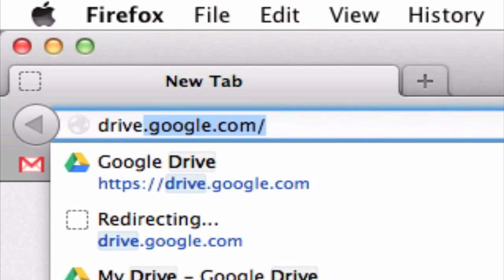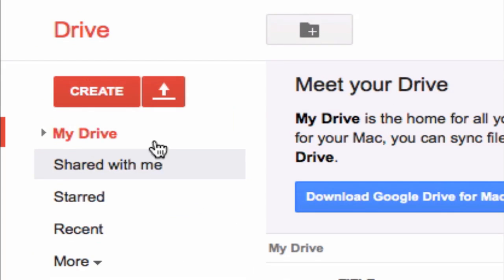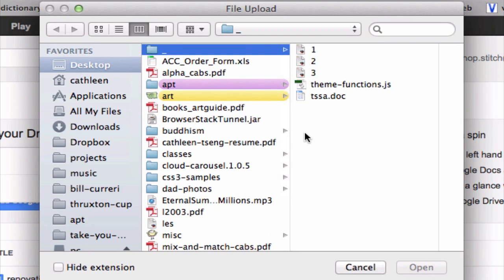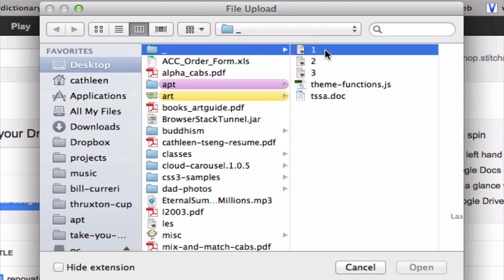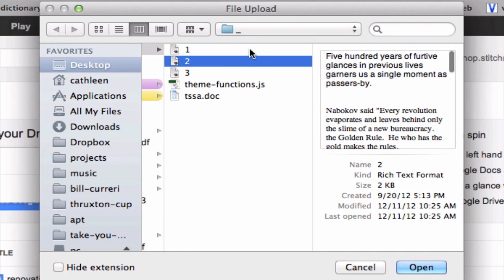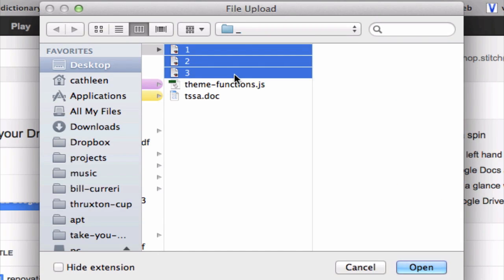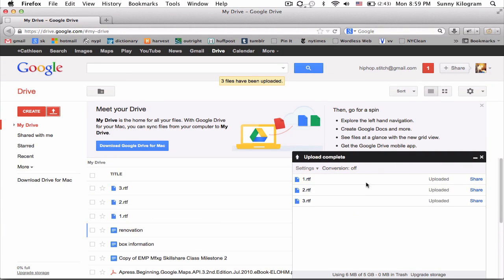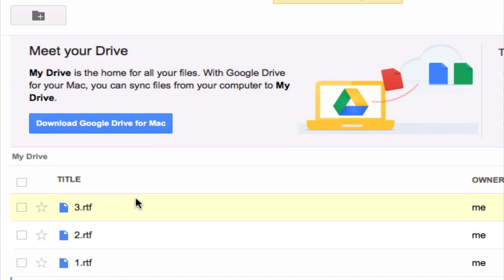How to Upload Multiple Files to Google Docs : Tumblr & Other Social Media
Uploading multiple files to Google Docs gives you access to your documents even when you don't have your computer with you. Upload multiple files to Google Docs with help from a technology professional in this free video clip.